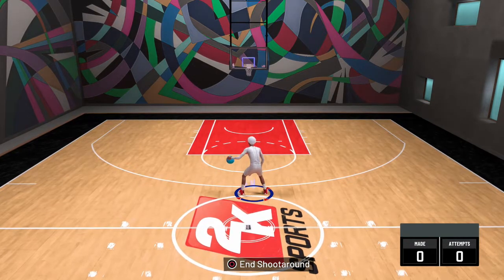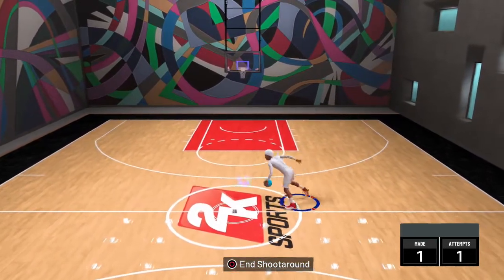*NEW* NBA 2K21 HOW TO TELEPORT GLITCH ON ANY BUILD! HOW TO DO THE STEEZ BOOST AND BECOME UNGUARDABLE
777

gamertag // shaunthedonea-